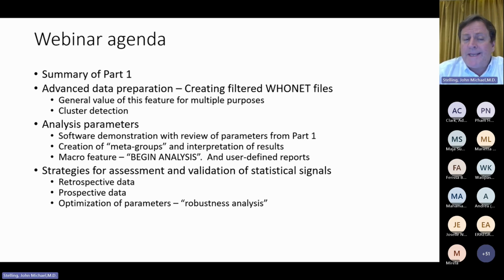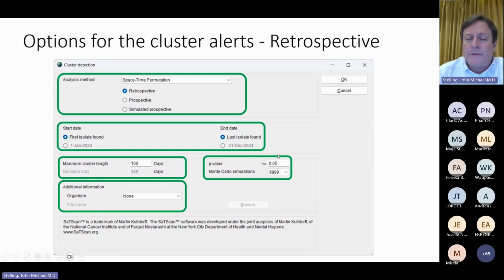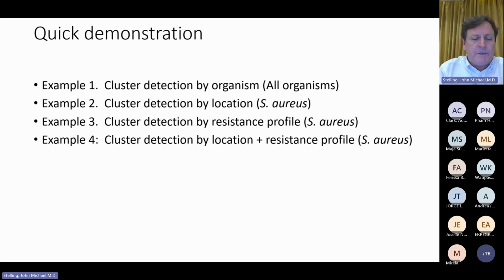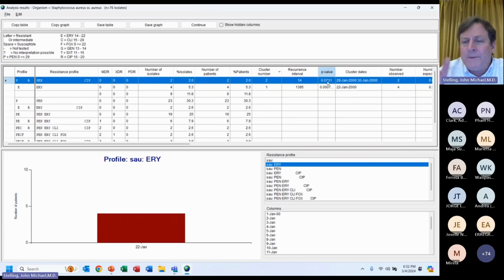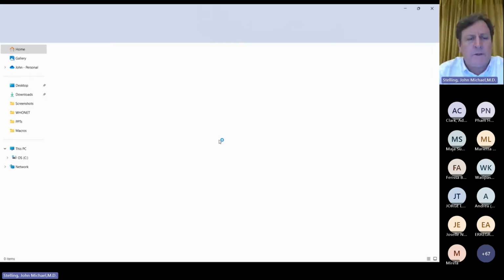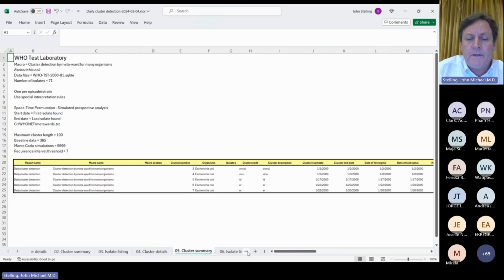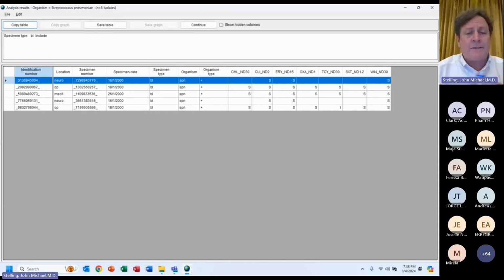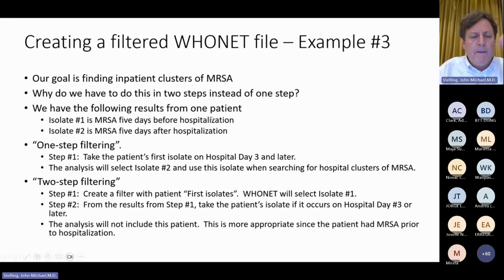WHONET-SaTScan and Cluster/Outbreak Detection, Part 2 (2024-03-04)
Description:
One of the most important uses of laboratory data is the detection of (and response to) possible disease outbreaks in real time. In this session, we will discuss the integration of the free cluster detection software SaTScan (SaTScan.org) within WHONET and the SaTScan features used in WHONET for the detection of case clusters in the community and hospital settings. Statistically significant case clusters may be due to infectious disease outbreaks, but there can also be other reasons, such as contamination of samples, contamination of laboratory materials, quality of test reagents, changes in sampling or testing practices, changes in patient populations served, or random variation in the baseline data.

Agenda:
There will be a brief review of the material presented in Part 1 of this webinar followed by deeper discussion of data preparation, priority analysis parameters, and strategies for assessment and validation of statistical signals.  Topics covered in this second session will include:

- Creating filtered WHONET data subsets
- Data filters:  Hospital versus community, screening isolates, organism subsets such as MRSA and CRE, etc.

Analysis parameters:
- Review of parameters introduced in Part 1 of this webinar
- “Meta-groups”:  Grouping of related medical units, hospitals, and communities

Strategies for assessment and validation of statistical signals
- Retrospective data
- Prospective data